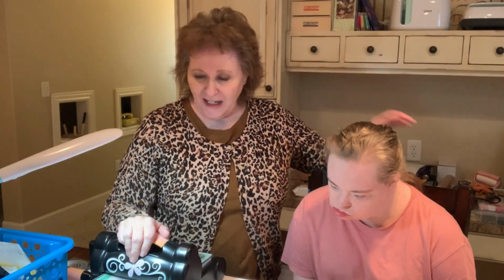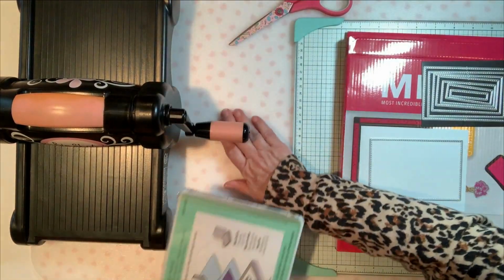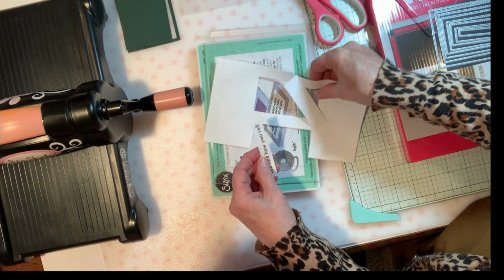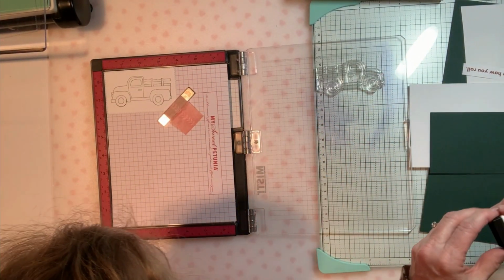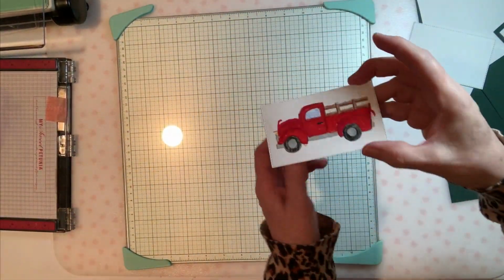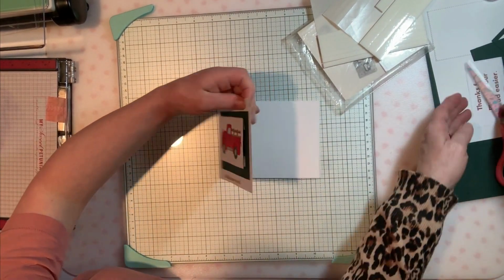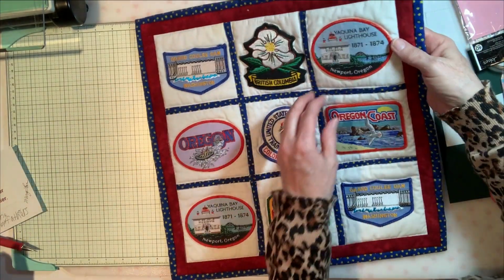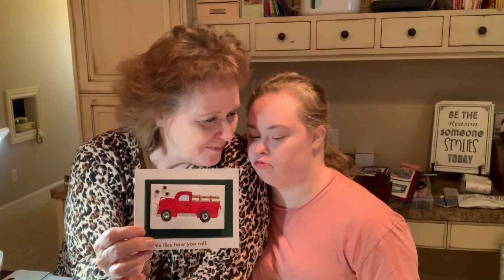4 Days for Fathers | Day 4: DIY Card, Activity with Dad, Collections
Day 4:  Father's Day is right around the corner.  In this video learn  to make a DIY Card, see how we store cutting dies and ink cubes, observe our cardmaking setup, learn about special activities with Dad, and more.  These ideas can be used any time of year for the men in your life.

Please see my affiliate links below, which allow you easy shopping for the supplies used in the video, AND gives me a small commission on your purchase, at no additional cost to you!  I truly appreciate your support of my channel by shopping through my links.  With your support, I can continue to create new videos, projects, and content for you.

Rectangle, Hexagon, and Round Dies
Mini Ink Cubes
Harvest stamp and die cut set (similar)

🌞 Tools and Machines in My Craft Room 🌞
✔Cricut Maker 3
✔Cricut Mug Press
✔Cricut Easy Press
✔Spiral binding machine with crimp pliers
✔Spiral coils
✔iVyne Weeding Tools
✔My Favorite Paper cutter
✔Misti Stamping Tool
✔Bug Shot Die Cut and Embossing machine

Canon Ivy Photo Printer rose gold mat
Rose gold hard shell travel case
Canon Ivy Photo Paper refills

Father;s Day 2022, Father's Day, Father's Day gifts, DIY Father's Day, Gifts for men, diy gifts for men